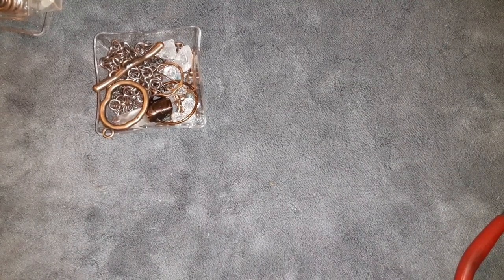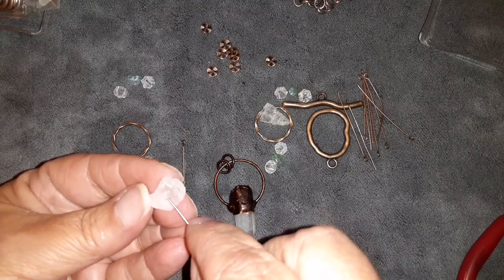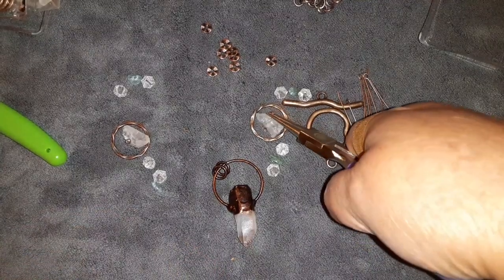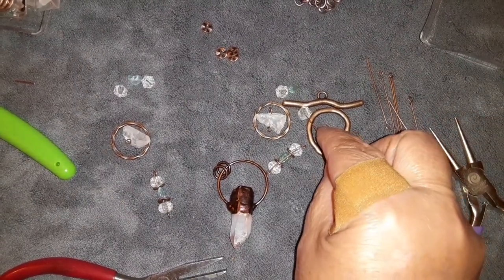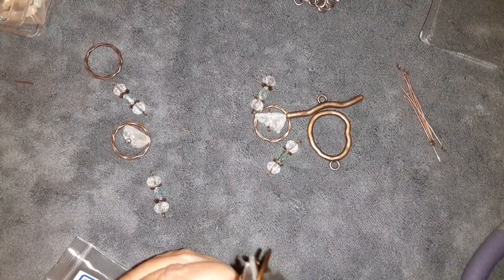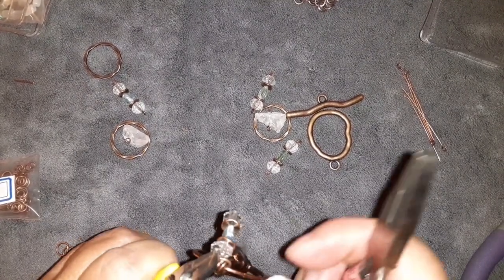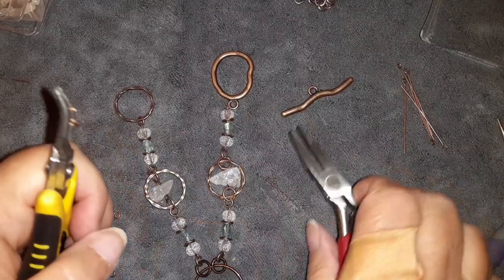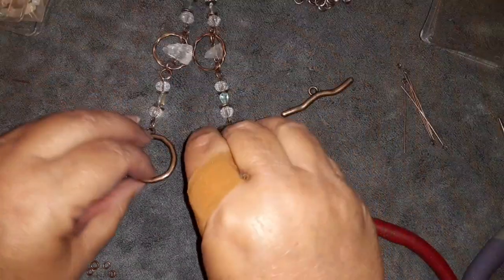QUARTZ & COPPER NECKLACE USING CLOUDBURST BBB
Absolutely love how this necklace turned out!! even though I struggled with this box, I was surprised by how much I loved this!! Let me know, are you a chunky quartz type of gal, or are you a dainty, more of a faceted person??

If you are wanting to join Bargain Bead Box,  use DRAGONFLY2  at checkout and save two dollars on your first months subscription... Bargain Bead Box is a monthly beading subscription that ships to you for less than 20 dollars a month! Along with being a member,  you also get a coupon code each month for 30 percent off that you can use in their sister store,  Bead Box Bargains,  over and over all month long! if your interested,

Haunted Ramblings
Thank you all so very much for your wonderful support and friendship! It means the world to me! ~Laura ~